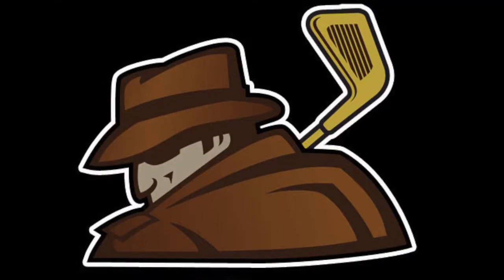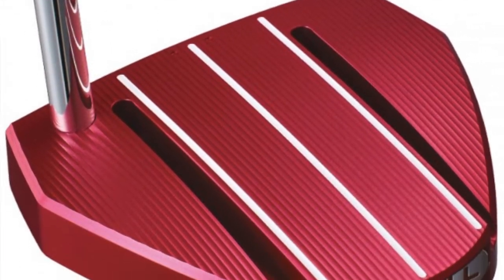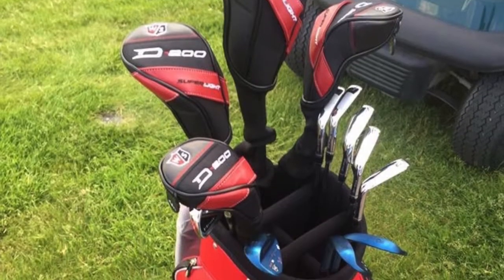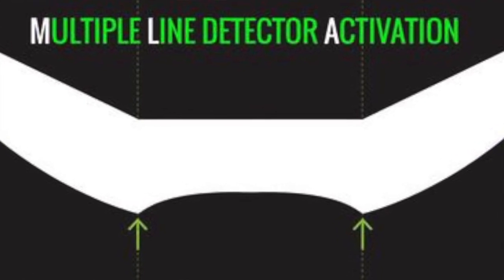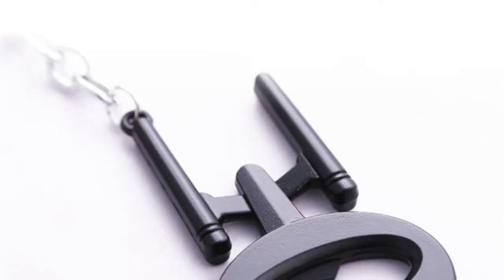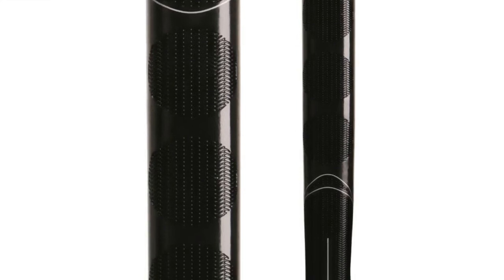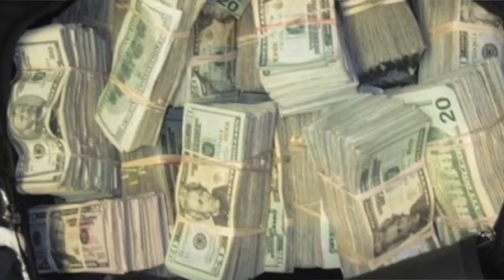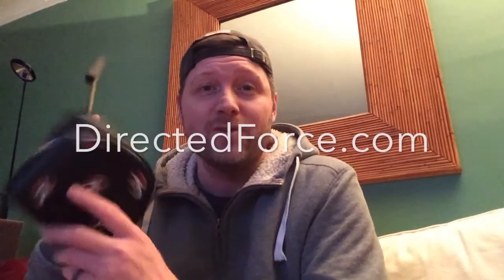Directed Force Putter vs MLA Tour Classic Part 2 Review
This is the 2nd and long awaited Directed Force putter review video after the release of my Directed Force unboxing video. Sorry for the delay. I tried to keep this video short, sweet and to the point.